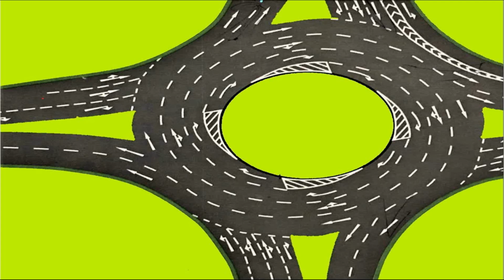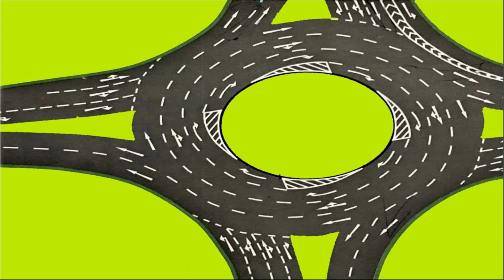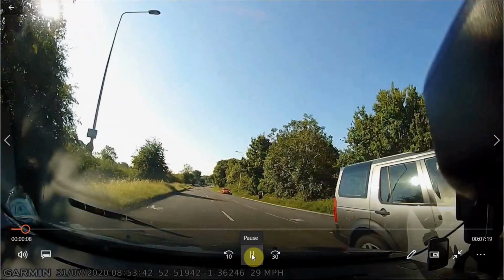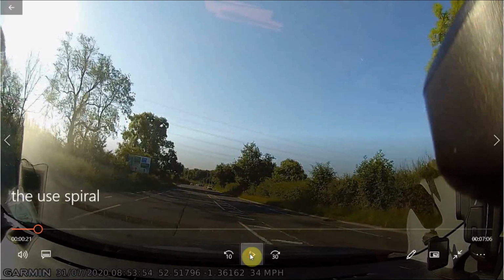How To Use Spiral Roundabouts - (what you need to know)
How to Use Spiral Roundabouts. @drivewizard-g3r  This video is all about using spiral roundabouts which seem confusing at first, but once you know how to use spiral roundabouts they are quite straightforward.  Spiral roundabouts sometimes are also known as multi-lane roundabouts are usually located on busier roads, we hope this video will help them seem as simple as they are meant to be.

Please read. This helps support the Driving Test Wizard channel and allows me to continue to keep making videos.